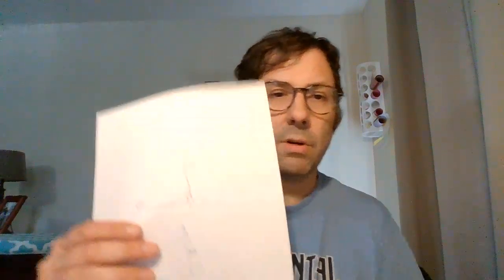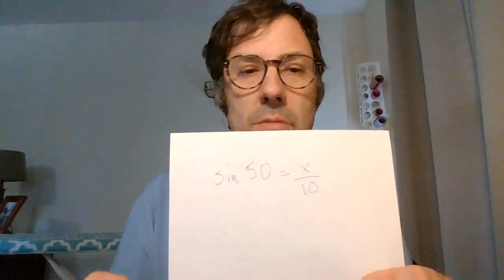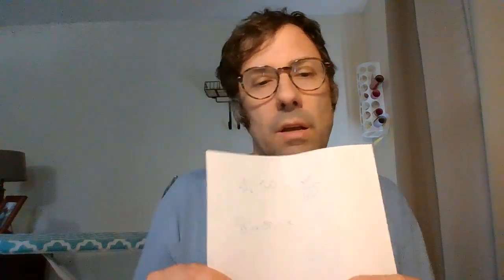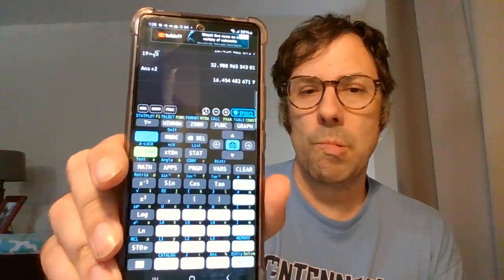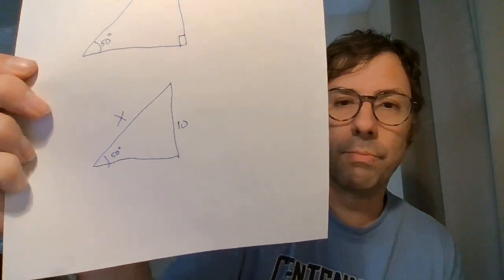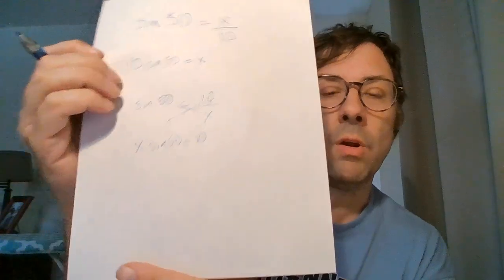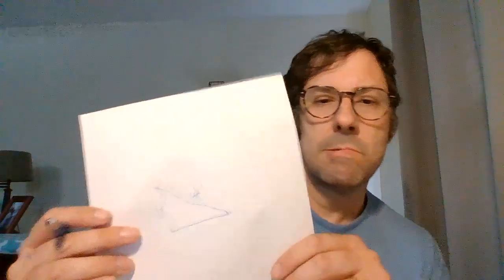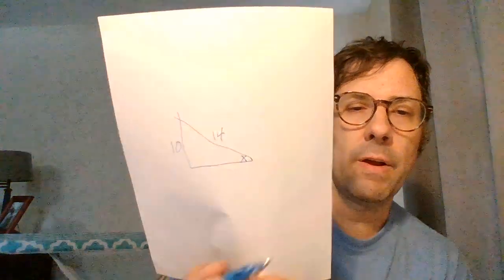Introduction to Sine